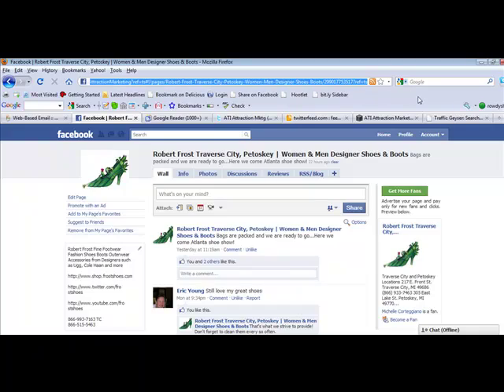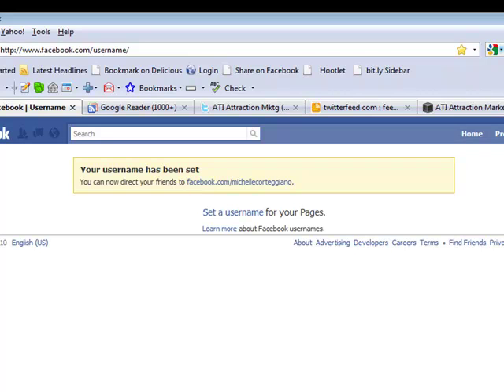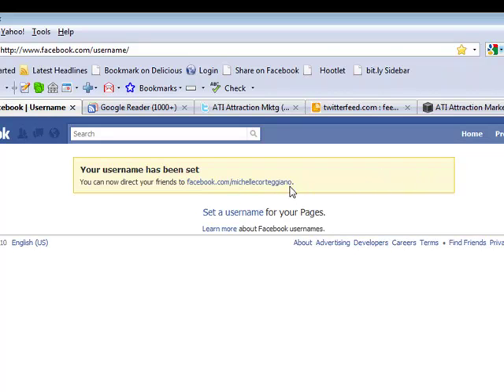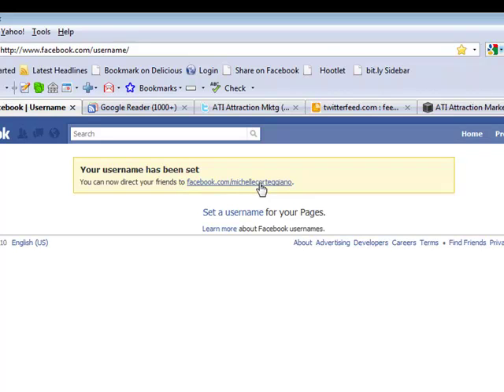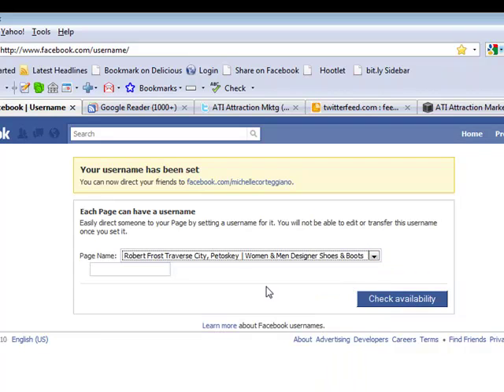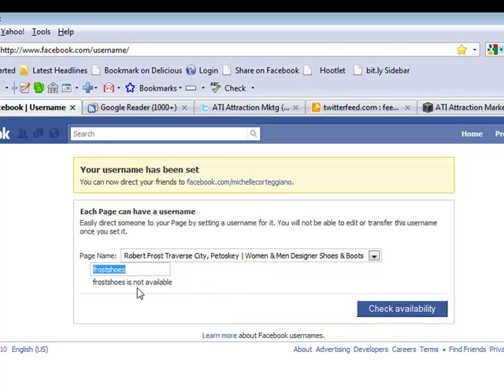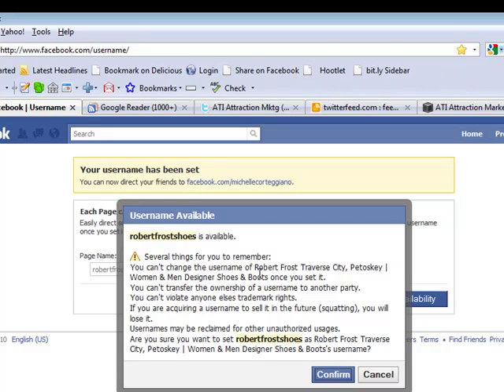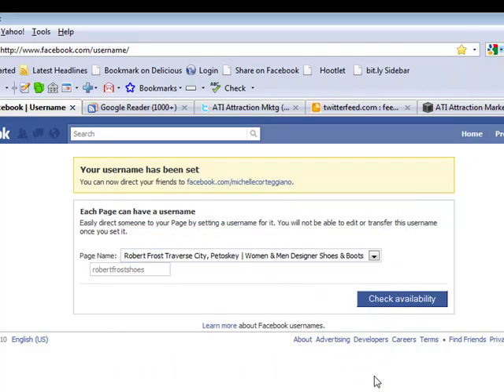How to Acquire Your Unique Facebook URL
How to access and acquire your own Facebook unique URL